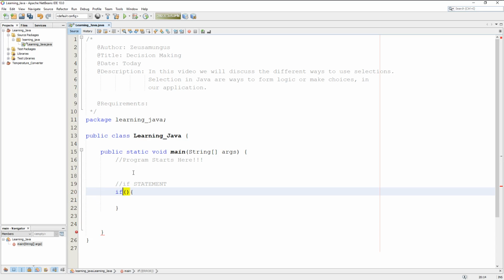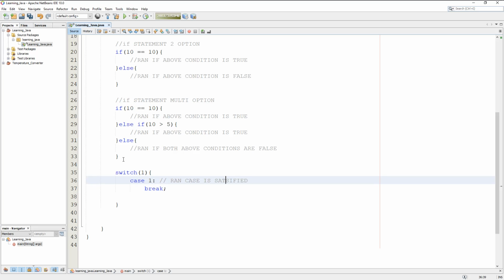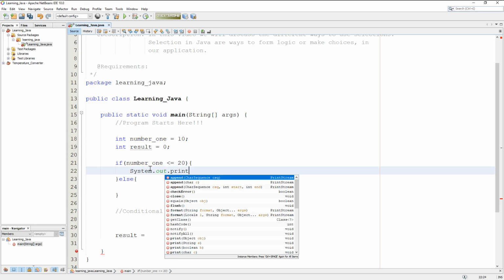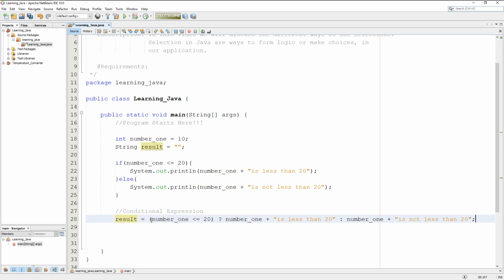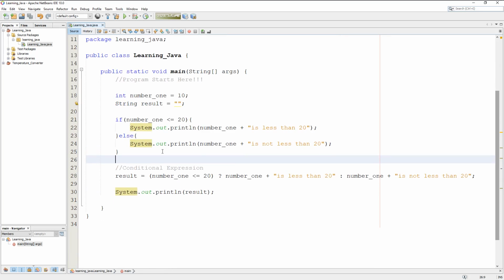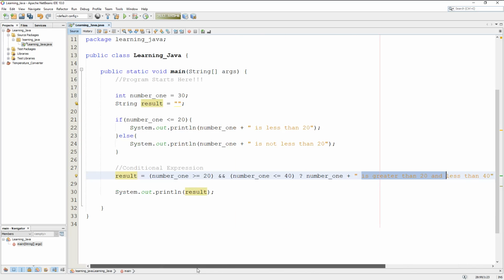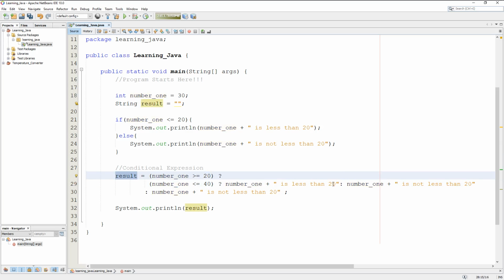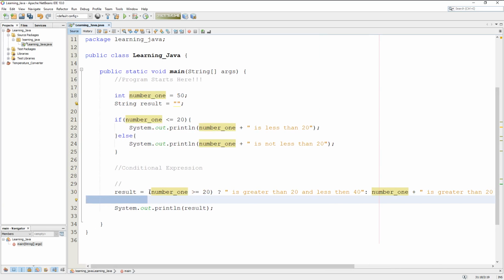LEARNING JAVA: Conditional Expression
In this video we discuss the conditional expression. This video is part of the Learn Java Programming Tutorial series. The aim is to help new programmers better understand the Java Programming language.